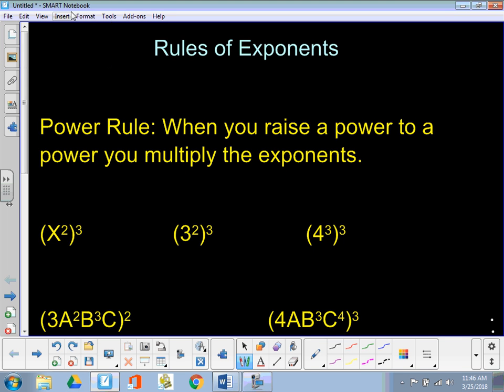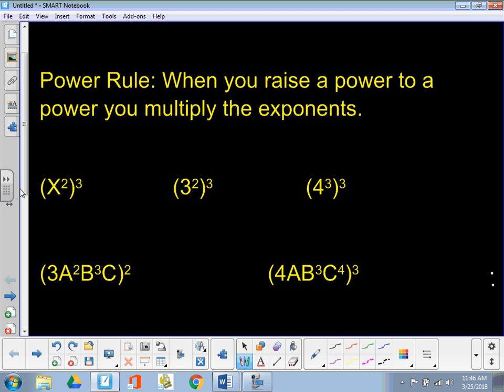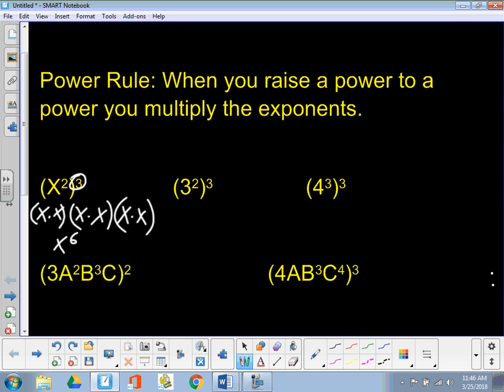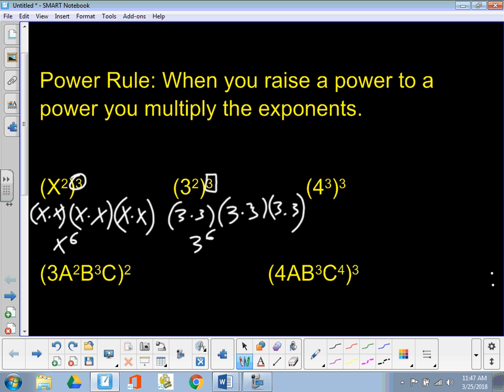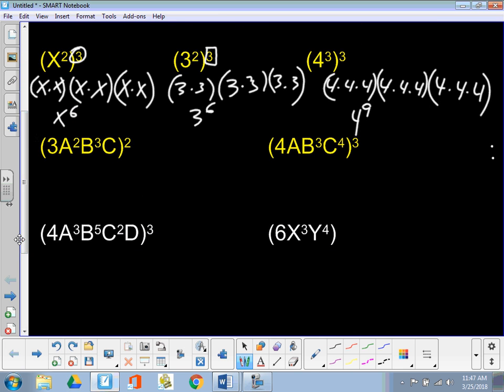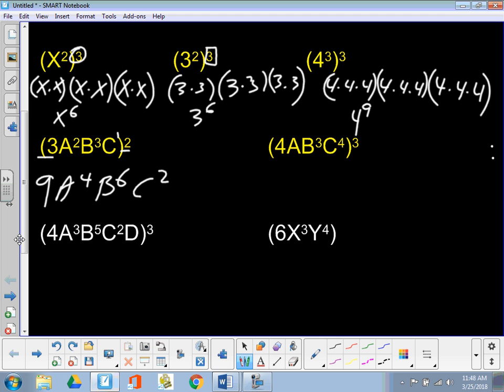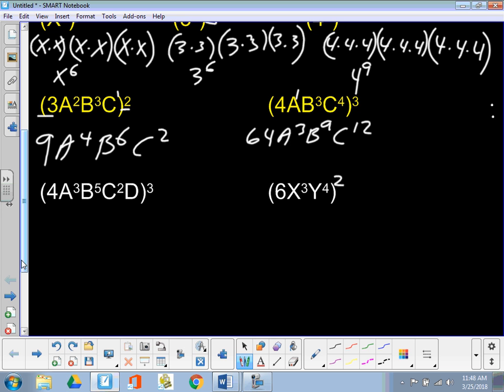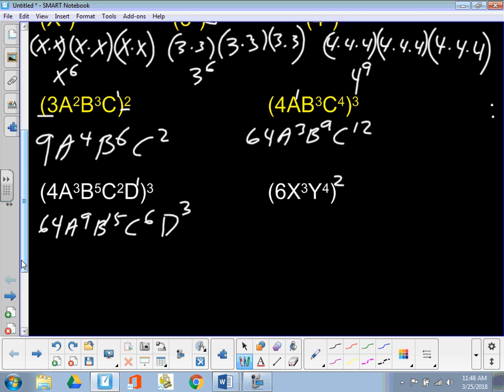Exponents Power Rule